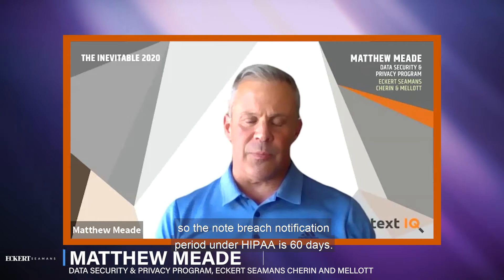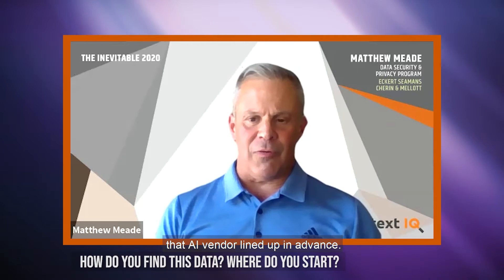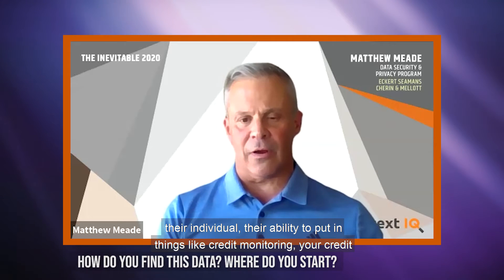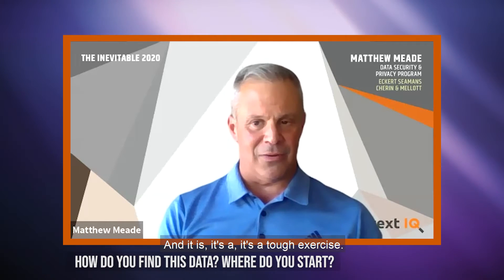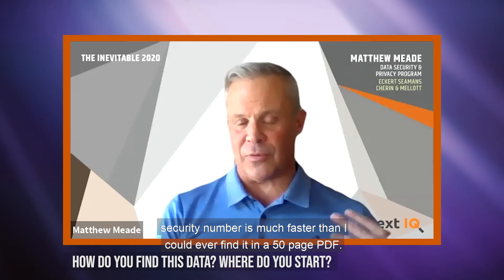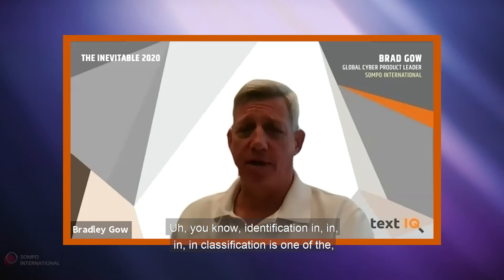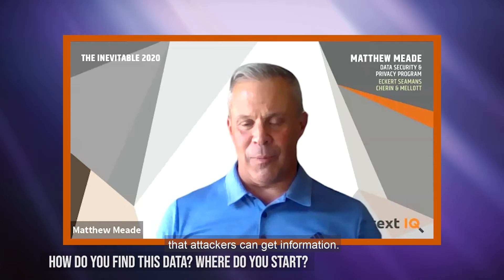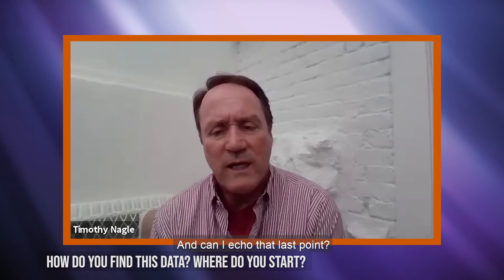The Anatomy of a Data Breach || EP 07 Summary || The Inevitable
Our industry-leading panel will share how AI can limit expenses and lost revenue while ensuring regulatory compliance, data security, and your sanity are kept intact.

"Does your data breach response plan help you sleep at night?

Recent reports indicate that an US-based data breach will run you over $10M in expenses and lost business. Our industry-leading panel will share how innovation in AI can slash that in half while ensuring regulatory compliance, data security, and your sanity are kept intact."

About text IQ
Text IQ leverages the latest in unsupervised machine learning, graphical modeling, and deep learning to create AI solutions to identify and protect sensitive information for the world’s largest enterprises. Our technologies are applied within privacy, legal, and compliance departments in almost all major industries spanning the Global 2000, uncovering latent risk buried in unstructured data and providing protection from crises.